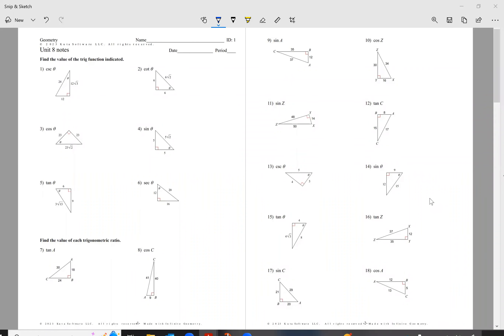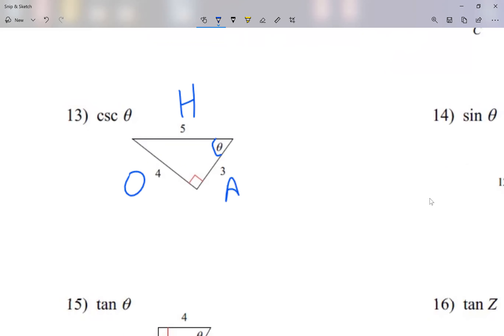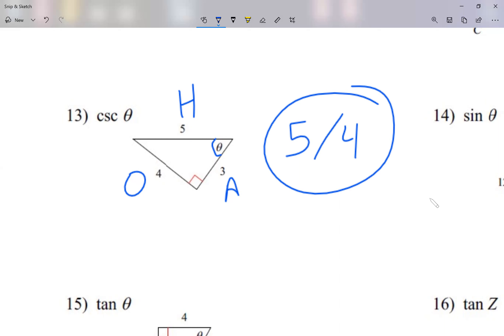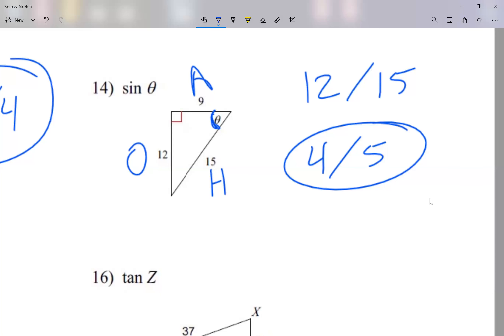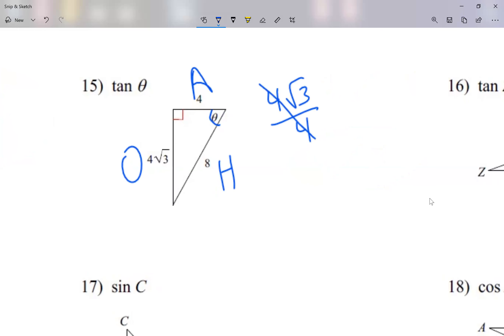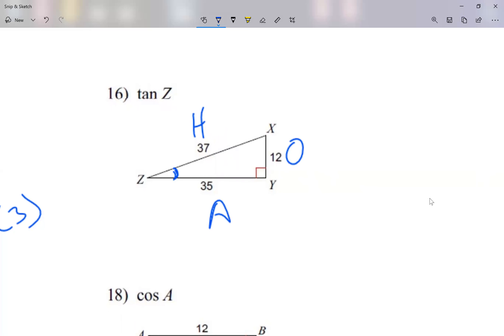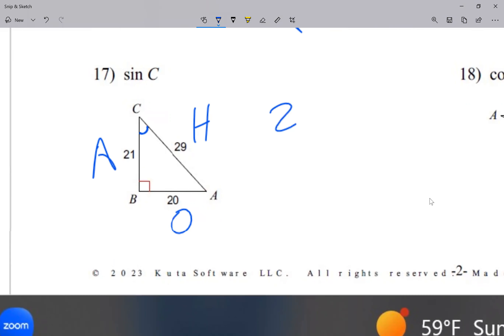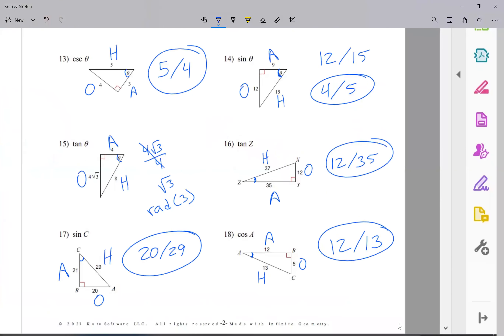Leonzo trigonometric ratios